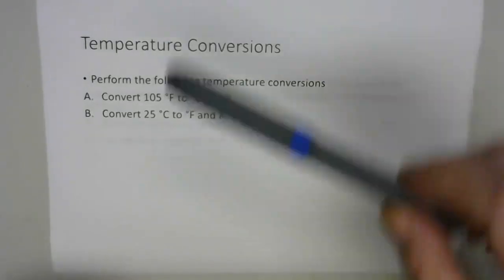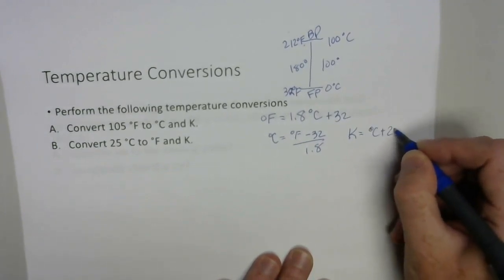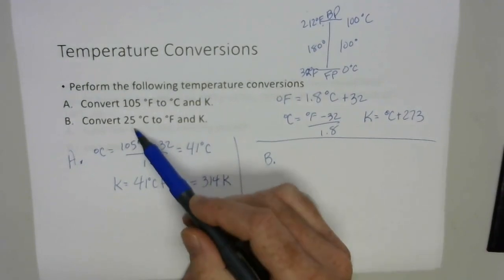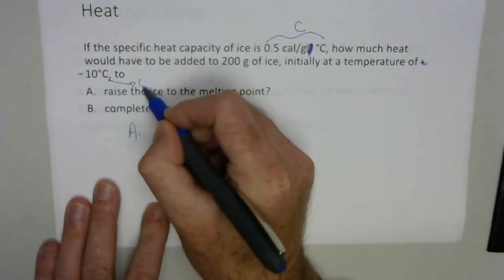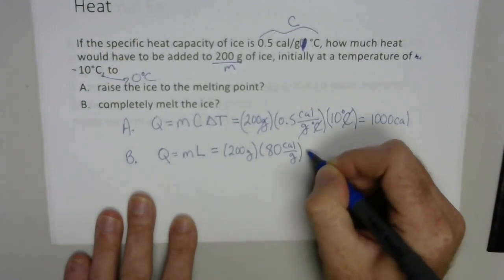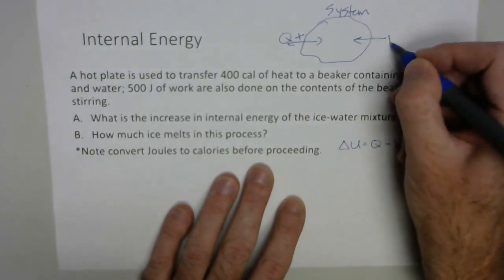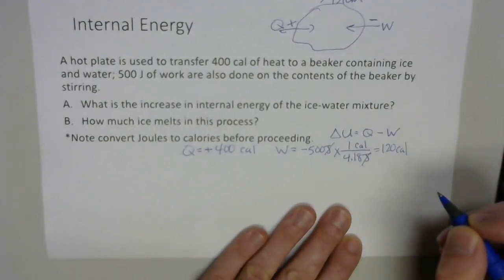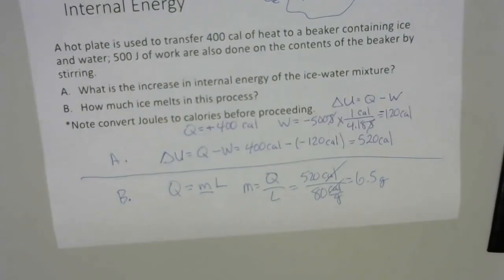Heat and Temperature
Tutorial on Heat and Temperature